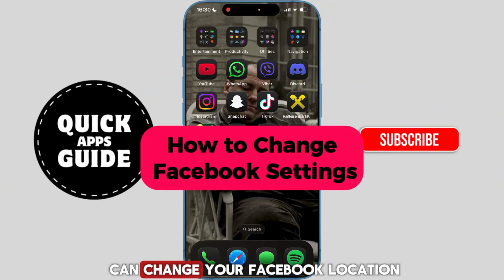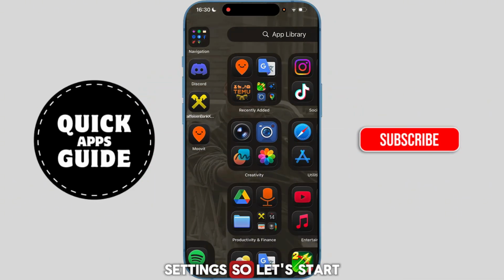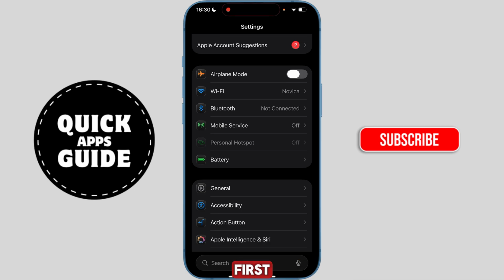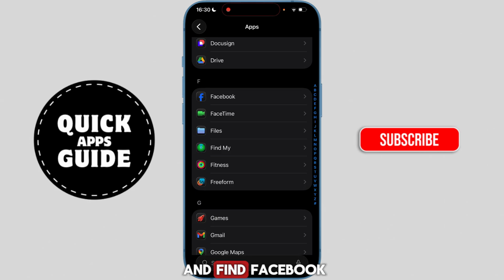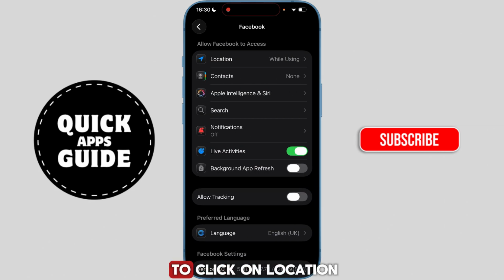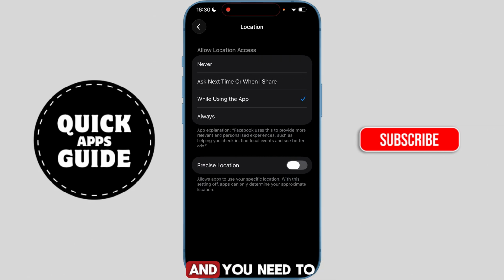How to Change Facebook Location Settings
Want to control what Facebook knows about your location? In this step-by-step tutorial, I’ll show you how to change Facebook location settings on your iPhone or Android device — quickly and easily!

Facebook uses your location for features like check-ins, nearby friends, personalized ads, and location-based suggestions. But you’re always in control. In this video, you’ll learn how to turn location services on or off, manage background location access, change precise vs. approximate location, and adjust location history settings for maximum privacy.

By the end, you’ll know exactly how to customize your Facebook location permissions to match your privacy needs!